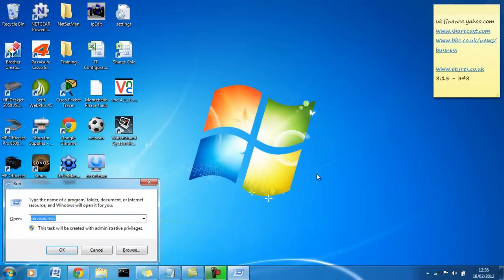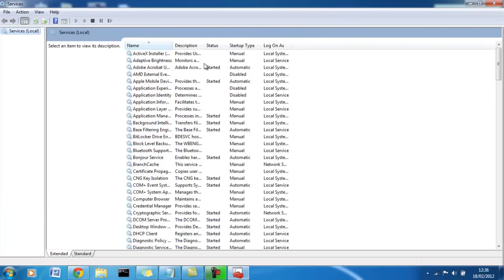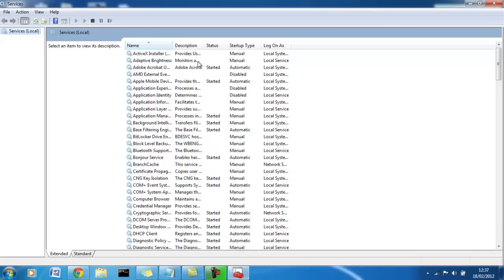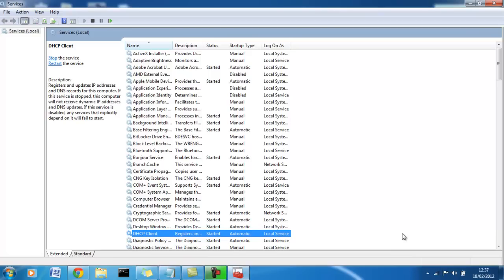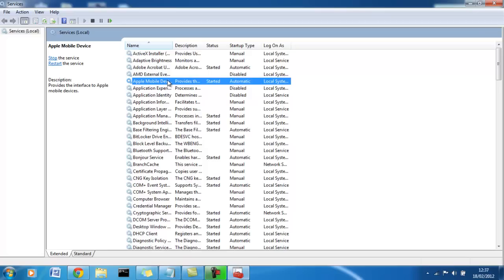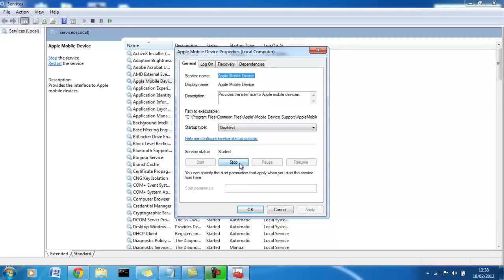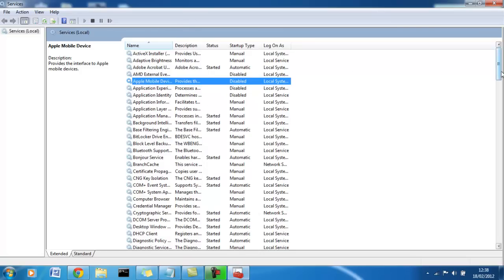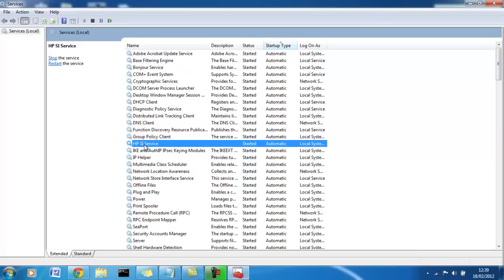Improve system performance in Windows 7, Windows Xp & Windows Vista - Disabling services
Improve your computers system performance by disabling unwanted and uneeded services.

Speed up your computer by getting rid of services that are hogging system memory and processing power.

Applies to Laptop, Computer, PC running all version of Windows from XP to 7.

Basic hints and tips.